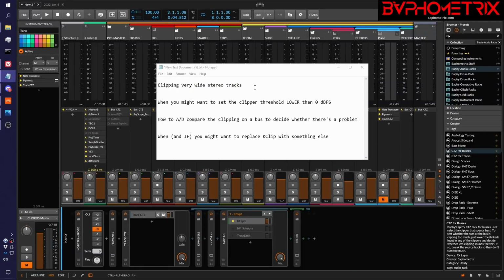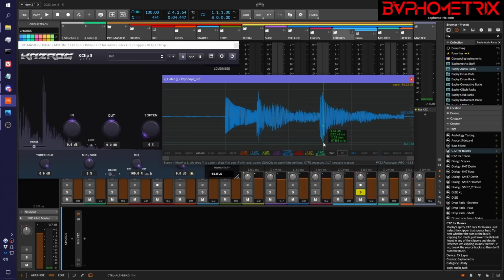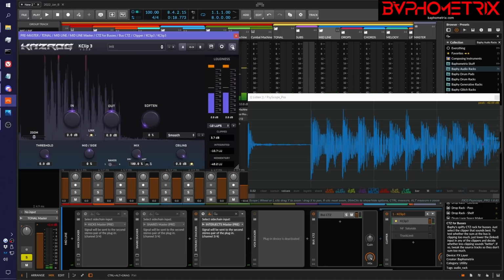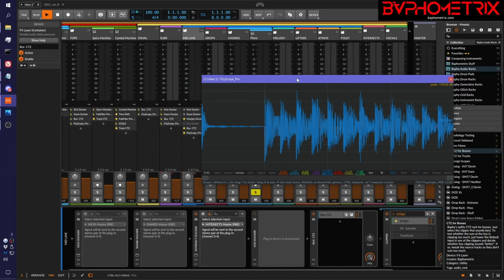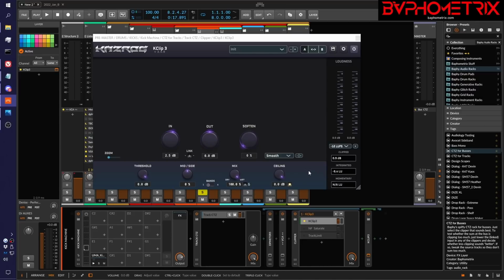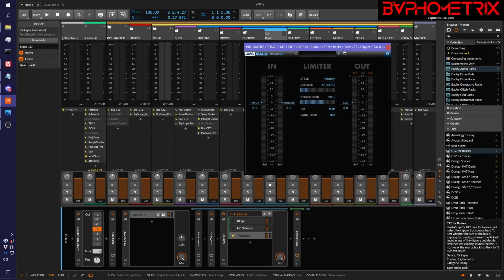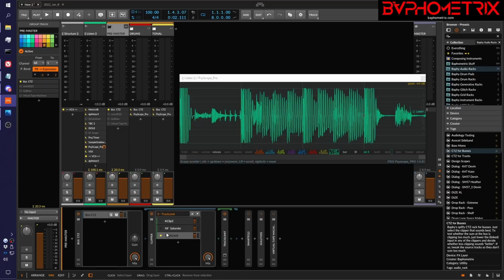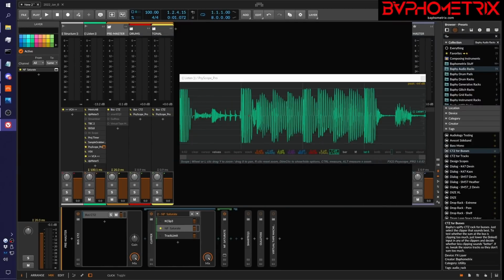Mixing Loud with CTZ - Ep. 19 - Advanced clipping (plus replacing KClip with something else)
In this video, I expand on the basic pattern I taught you about "clipping from the top" way back in episode 6. I'll be explaining four specific advanced clipping concepts. A) Clipping very wide stereo tracks.  B) When you might want to set the clipper threshold LOWER than 0 dBFS.  C) How to A/B compare the clipping on a bus to decide whether there's a problem.   D) When (and IF) you might want to replace KClip with something else.

This is episode 19 in a series about how to mix for loudness, in large part by using a specific approach to gainstaging and dynamic range control that I call the "Clip-to-Zero (CTZ) strategy".

0:00 - In this video
2:44 - Why/when to lower clipping threshold below 0 dBFS
17:28 - How to listen for a problem on a bus clipper
33:13 - Why/how to clip BELOW zero
44:50 - When/why/how to replace KClip with something else
58:47 - Why TrackLimit or NF Saturate is SOMETIMES better
1:16:14 - Tips for configuring TrackLimit and NF Saturate

All the tools you'll see me using or hear me mention were paid for by myself. These are just great tools that I use every day, and that I personally endorse.